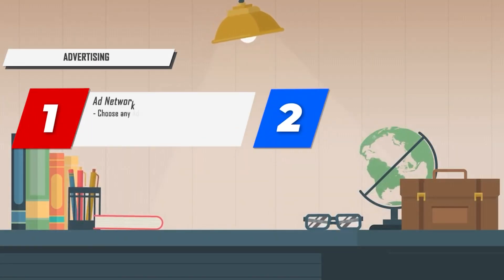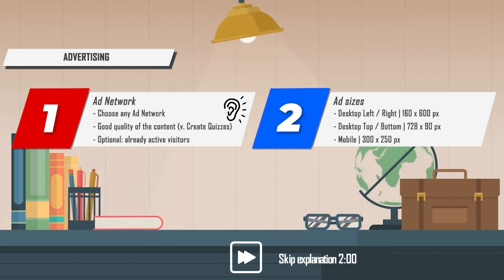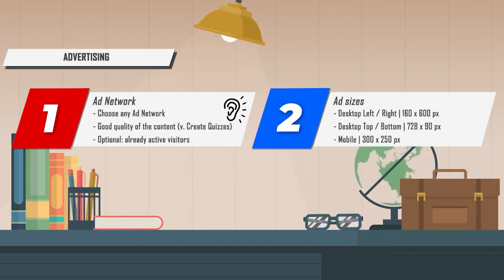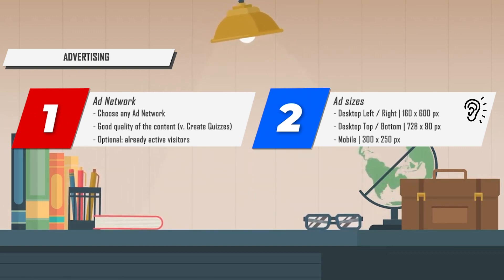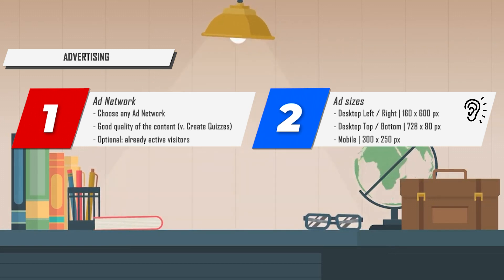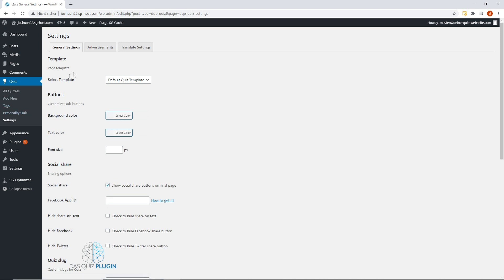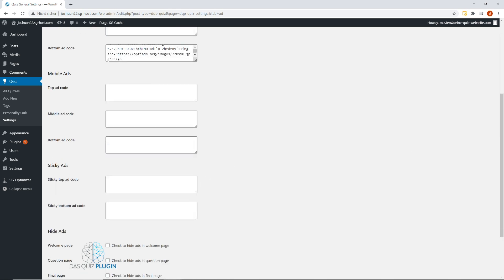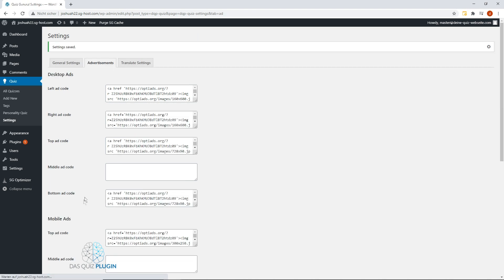Advertisements & choose Ad Network | Das Quiz Plugin free | earn Money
You can run multiple ads using the built-in ad widgets for each device (desktop, mobile and tablet). The plugin was created according to the Google Terms of Services and can be used safely with AdSense and any other AD Network.

How get accepted on any ad network:

1️⃣ You should create a clear and fast website.
2️⃣ at least 20 quizzes with 10 quiz questions each.
3️⃣ install the "The Quiz Plugin".
4️⃣ Optional: already have visitors on your website.

❌ You will receive the ad code from your advertising network ❌

Ad sizes:
❎ Left & Right 160 x 600 Pixel
❎ Upper & Lower 728 x 90 pixels
❎ Mobile devices 300 x 250 pixels

➡️ Ad Networks: Google Ad Sense, PropellerAds, Madiavine, Popads, Monumetric

0:00 Choose Ad Network
1:13 Place advertisements
2:01 Place advertisement code in the settings of "Das Quiz Plugin"

the WordPress Quiz Plugin allows you to create engaging quizzes for your website or simply create your own quiz website using the Quiz Plugin!
When visitors play your quizzes, you generate advertising revenue through ad impressions.
To increase your revenue, you can choose a strategy for each quiz from a total of four different strategies.

✔️ Unlimited number of quizzes
✔️ Ready-made strategies
✔️ Built-in ad widget
✔️ Email & chat support